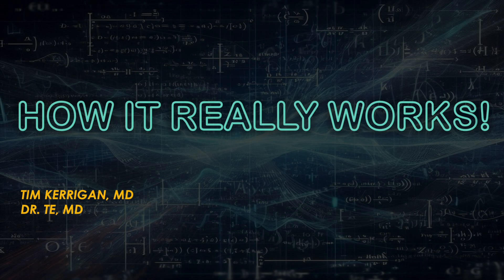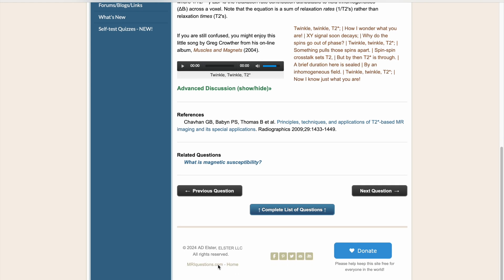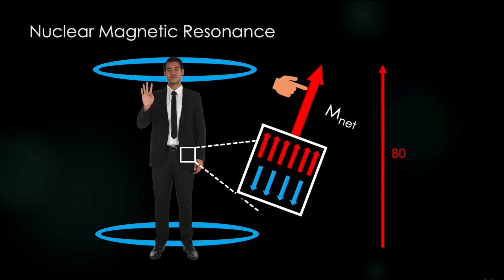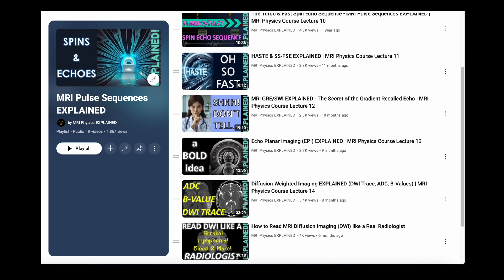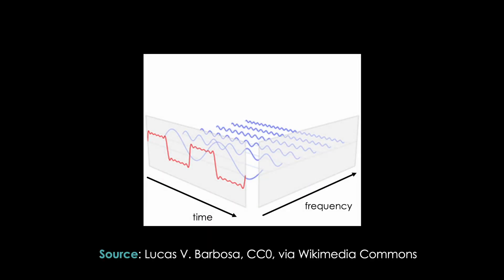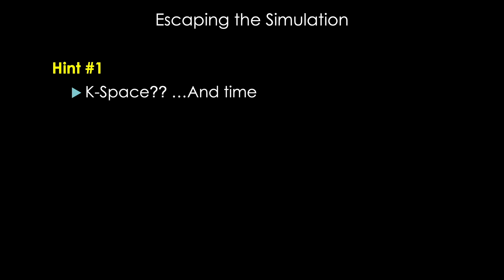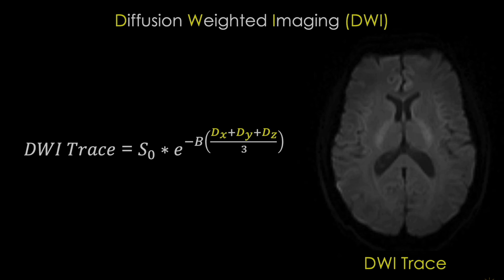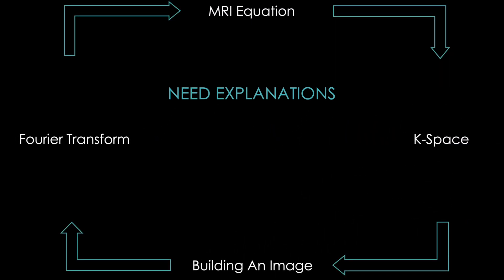Intro to Advanced MRI Physics | MRI Physics Course Lecture 16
Hello, Neo… As well as all MRI Physics fans! The time has finally arrived. We’ve covered the standard MRI physics concepts, went in-depth on the various pulse sequences employed, and yet something still feels… off. Seeing the same K-Space of a black cat clawing away at an MRI Machine and wondering what the heck is going on? Some call it déjà vu but we’ve all seen the Matrix and know better… Something is deeply wrong with the MRI Physics world and on the latest episode of MRI Physics Explained, we’re going to give you all the opportunity to take the red pill and escape the simulation. Which path will you choose?

CHAPTERS
00:00 Intro
01:22 Special Thanks
02:12 The Red Pill
03:36 Truth
04:05 Escaping the Simulation
11:49 You’ve Been Lied To
13:18 The Path Forward

Consider supporting the quest for truth in MRI Physics by becoming a YouTube member!